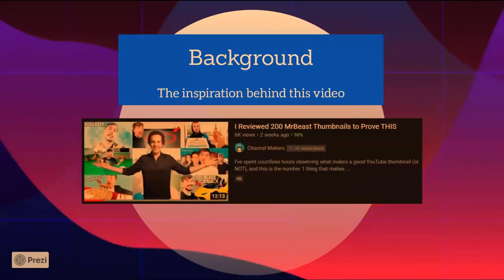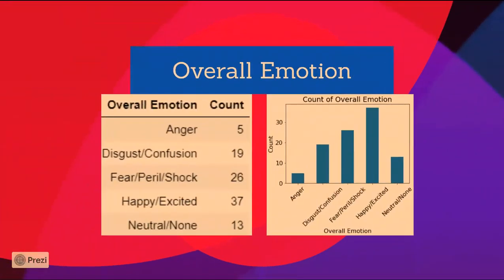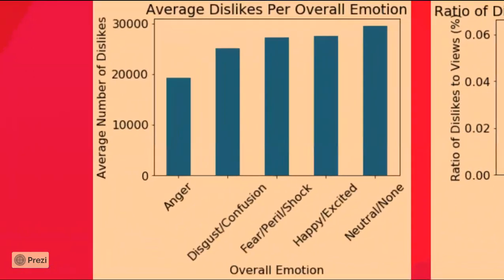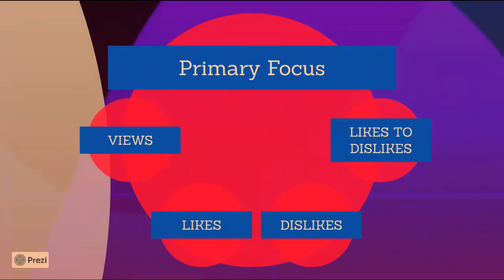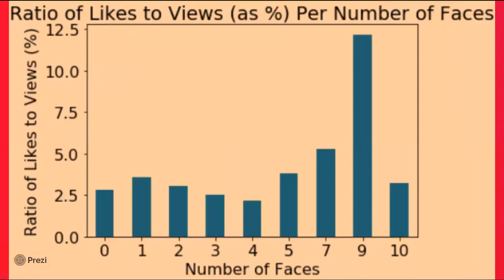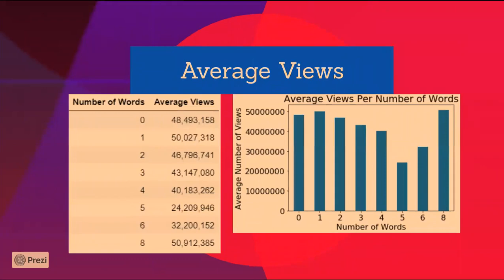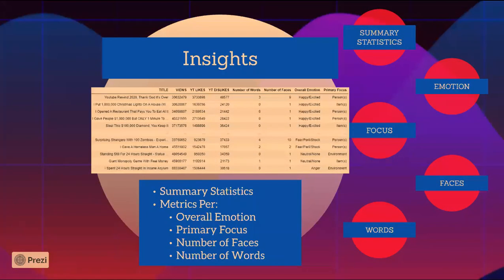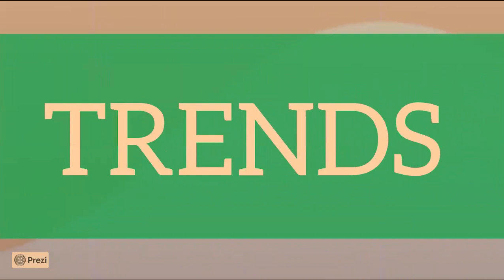How MrBeast Gets Millions Of Views Per Video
Follow me on all social media platforms for data science, data analytics, machine learning, AI, and college and career advice content!